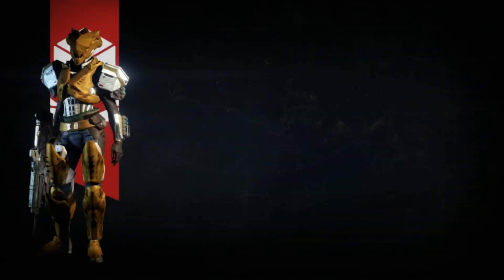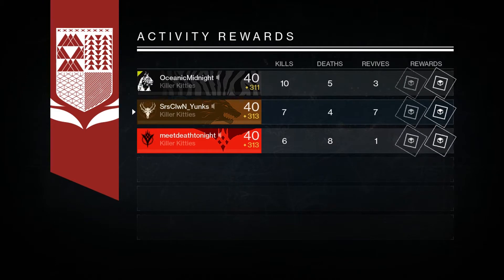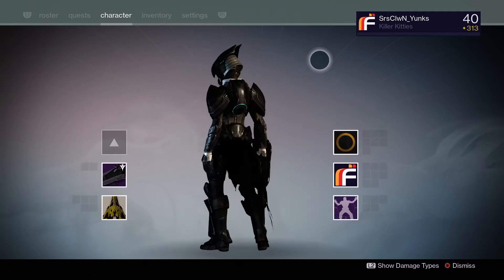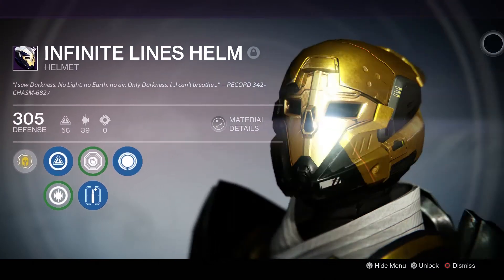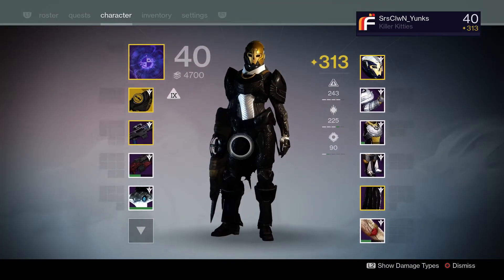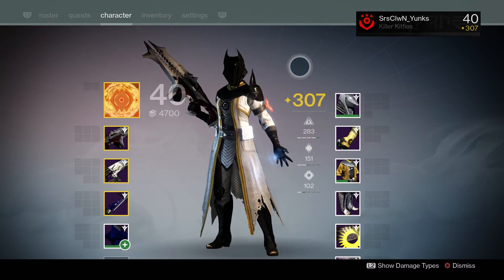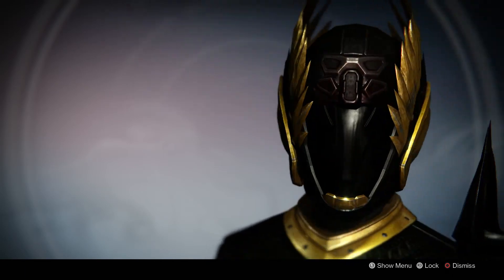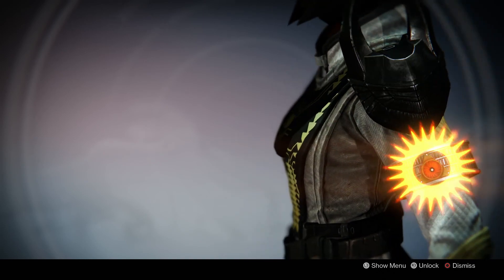Destiny: Trials of Osiris Shader Amduat Ink!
If you want to see my Montage Material Footage I do post them on my Facebook and Instagram!! Plus I make my own memes :)